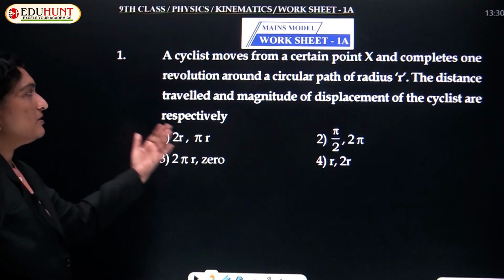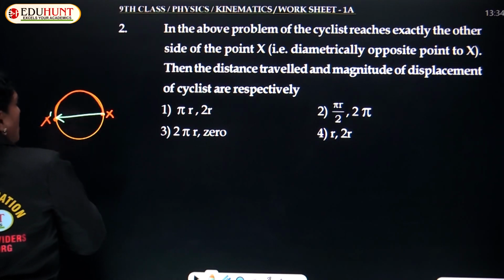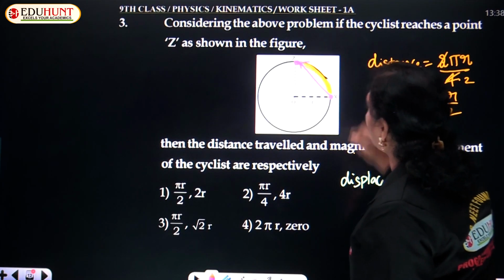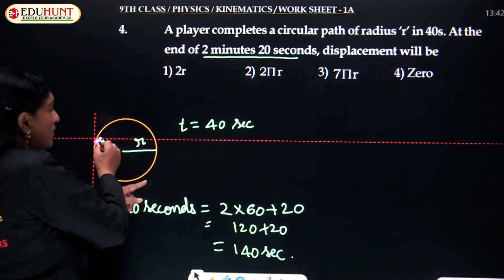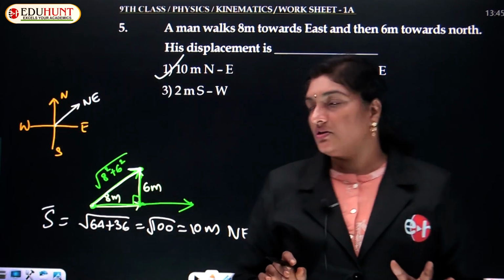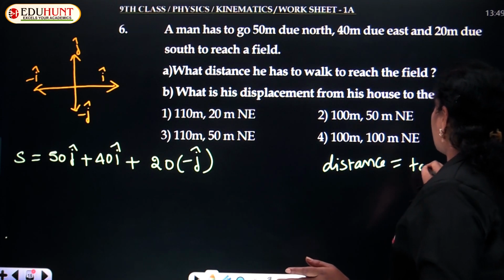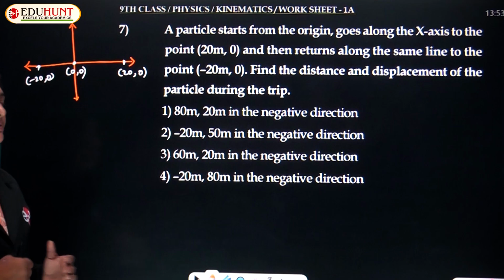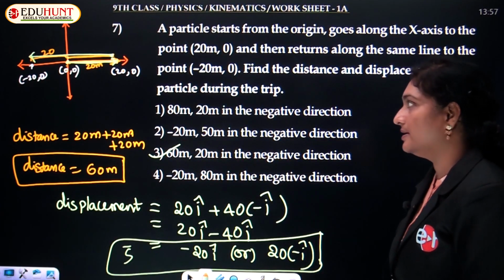3 KINEMATICS WORK SHEET 1A QS NO 01 07 PHYSICS CEAM eduhunt 9TH CLASS